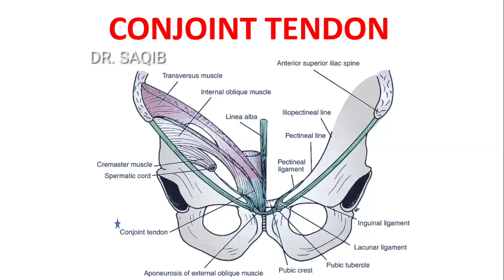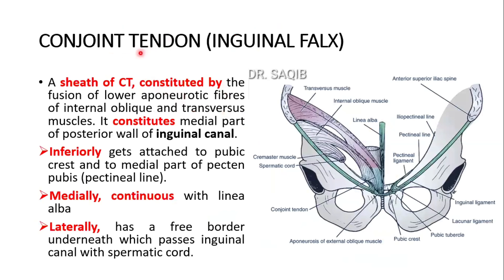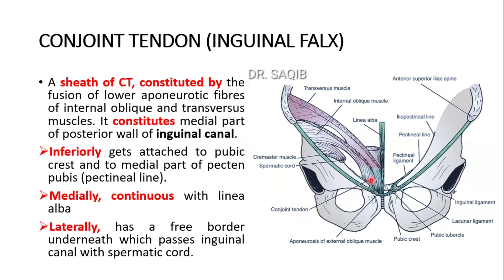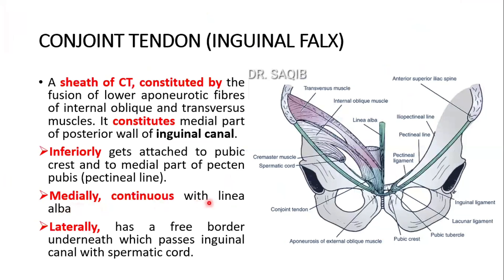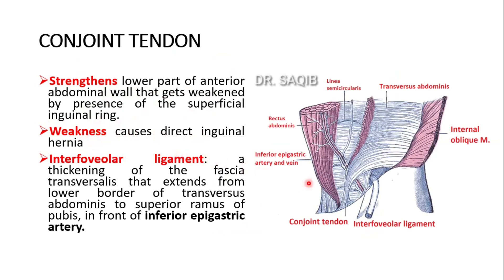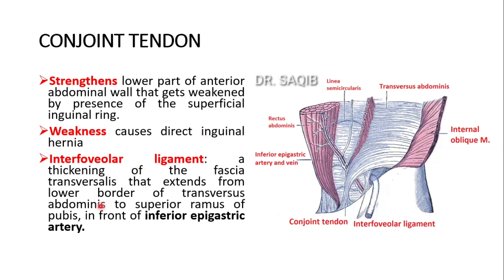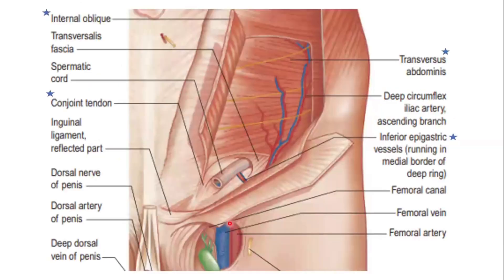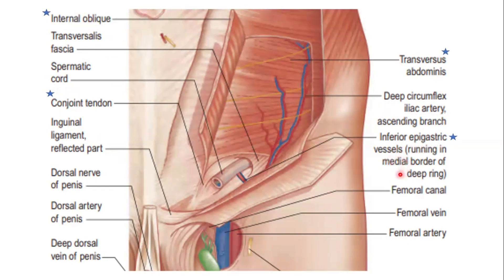Conjoint Tendon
It is an amazing discussion of the topic with great images.